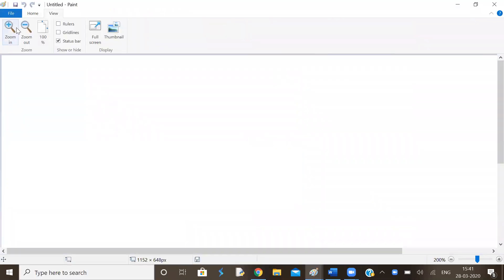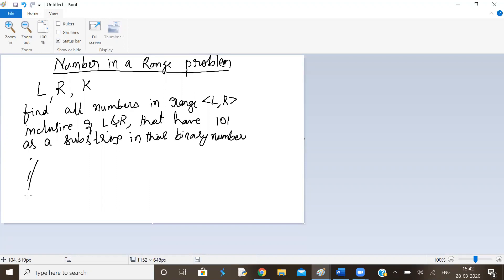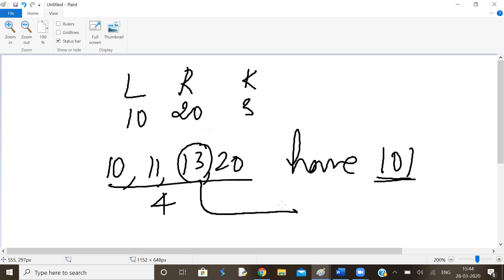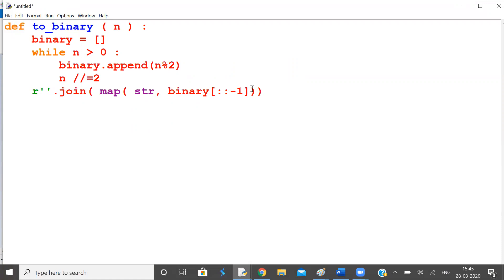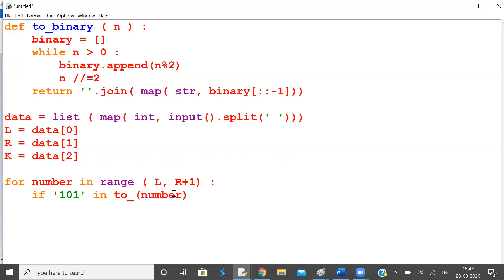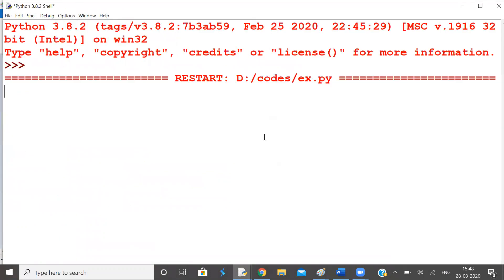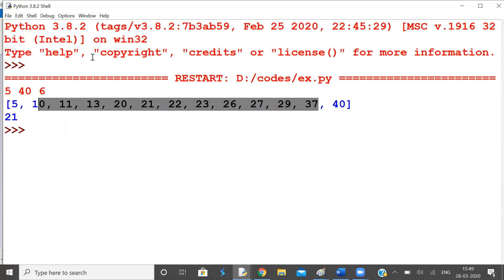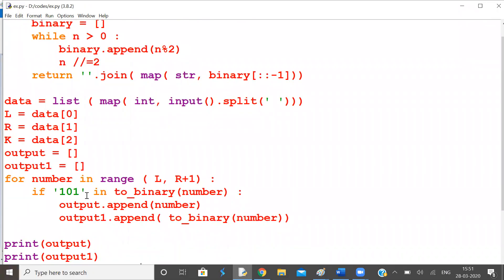number in range a hackwithinfy problem